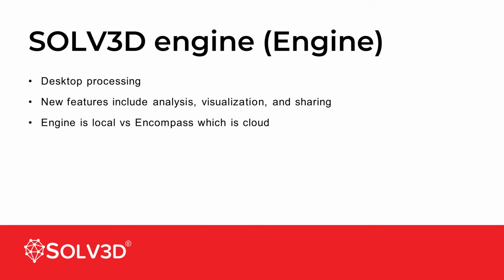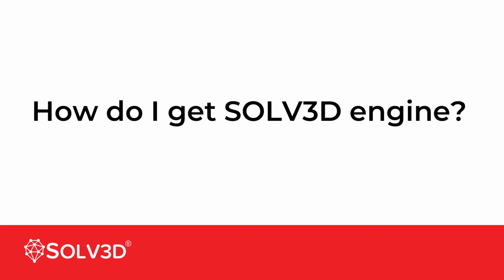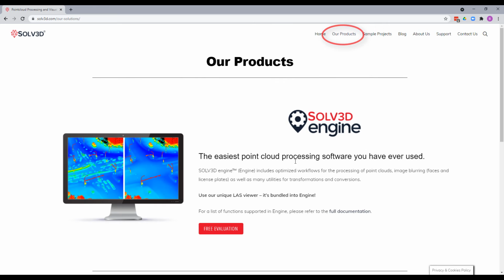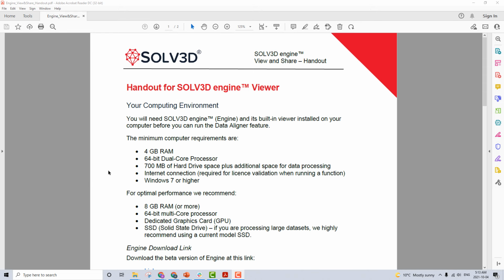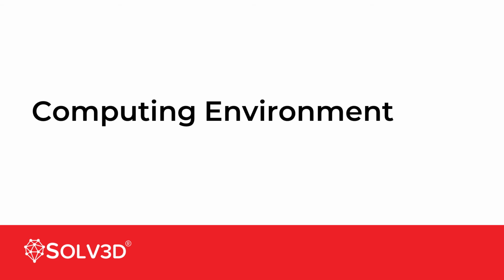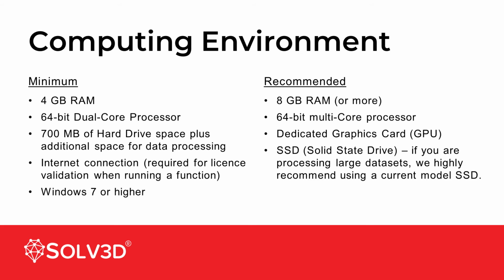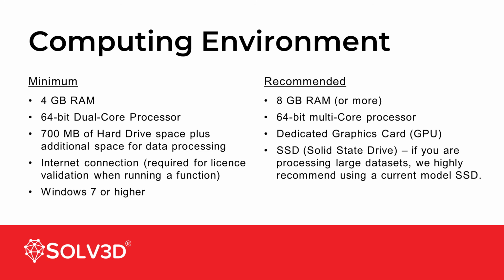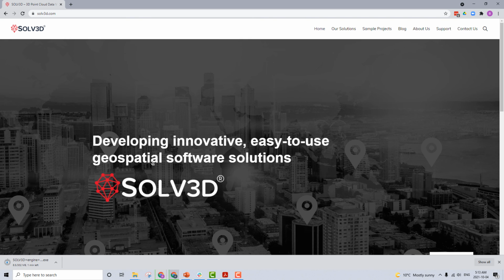SOLV3D engine Introduction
Introduction to SOLV3D engine™ (Engine) and how to install it.